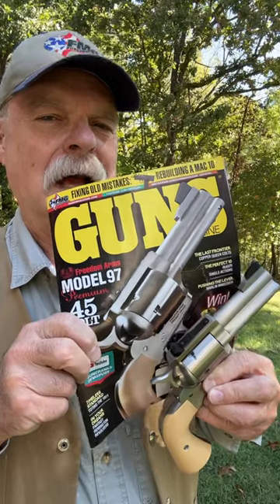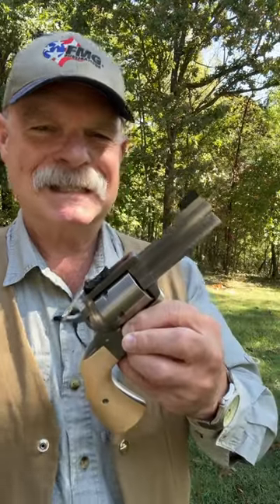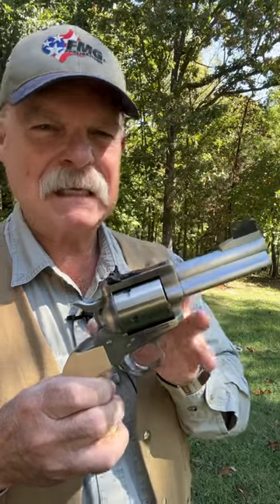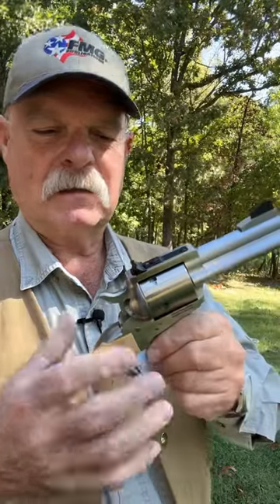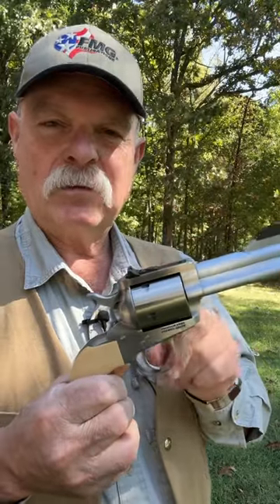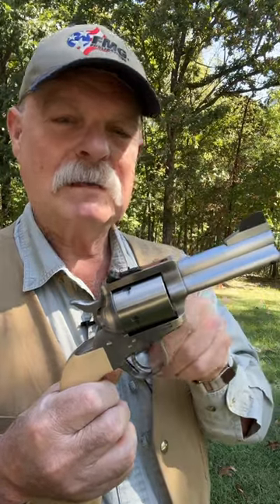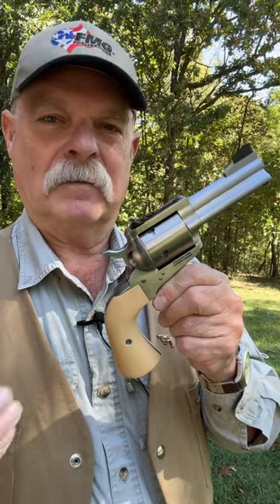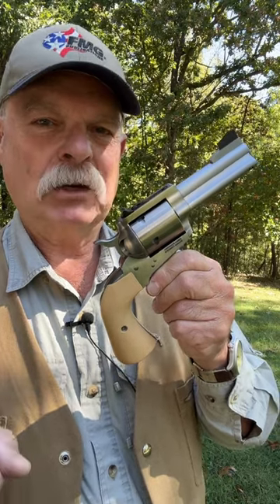Freedom Arms Model 97 in .45 Colt